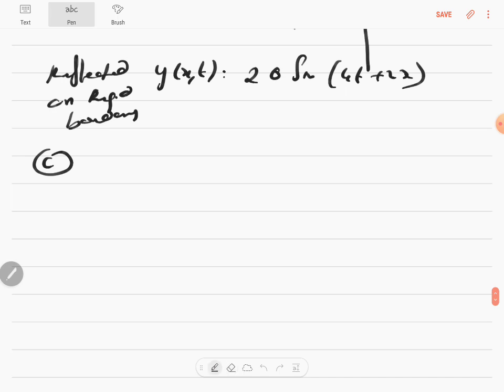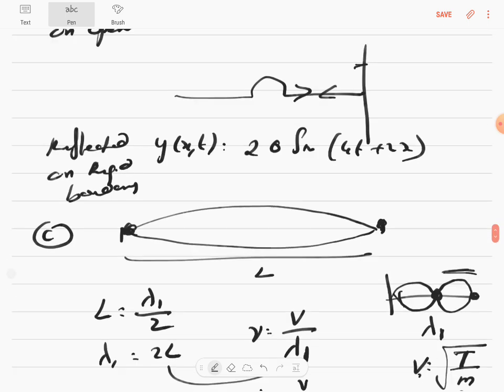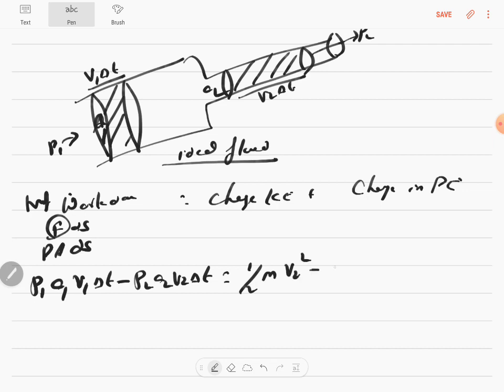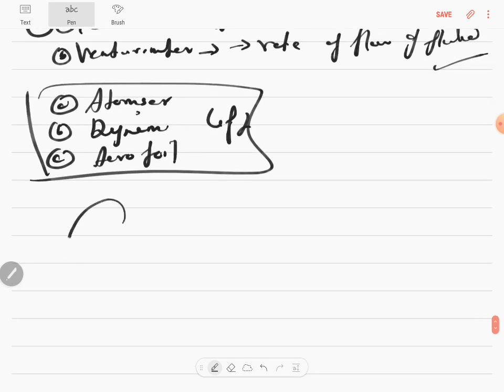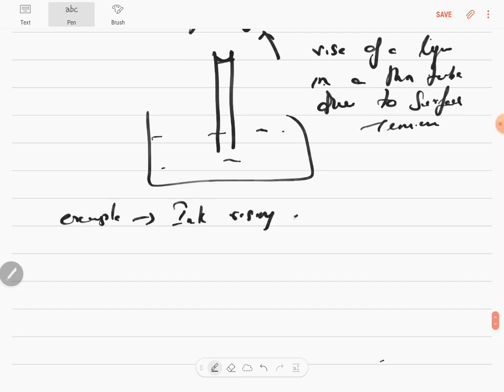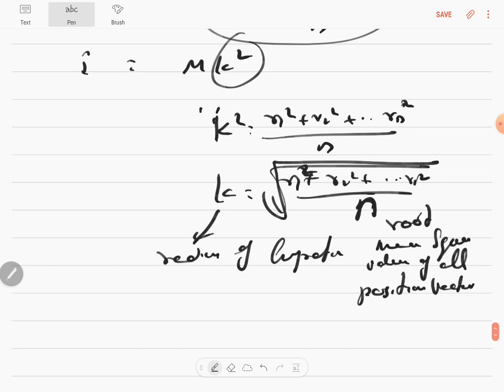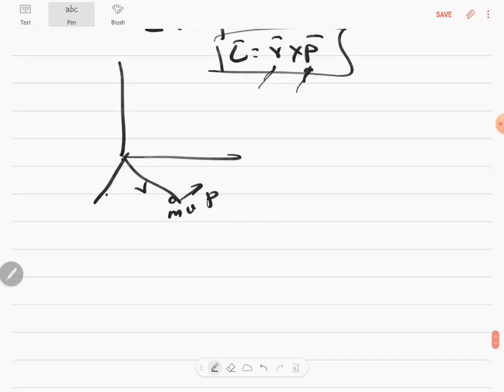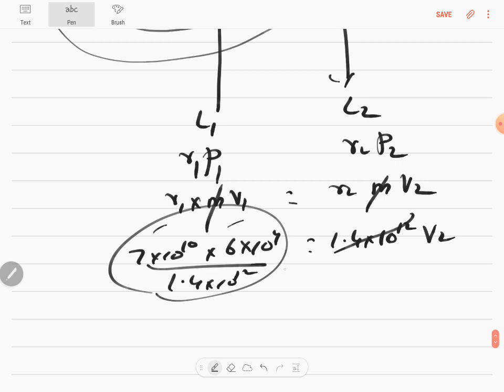bvm annual ppr sec d